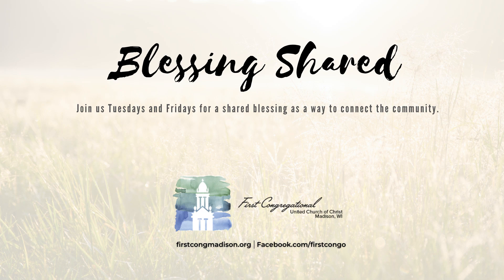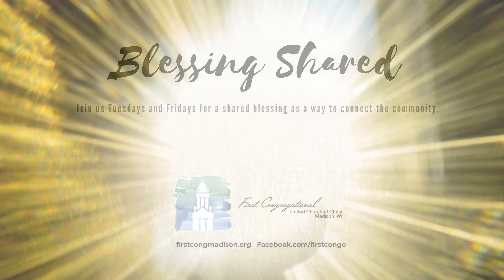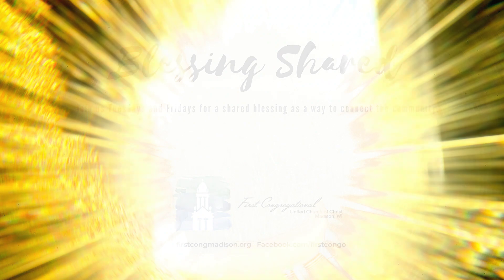Shared Blessing February 3, 2023 First Congregational UCC, Madison, WI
Today is a new day. Here is a blessing by Kate Bowler.

Shared Blessing February 3, 2023
First Congregational United Church of Christ, Madison, WI